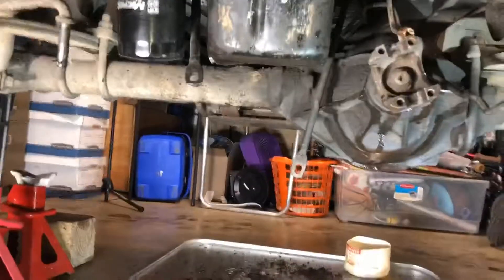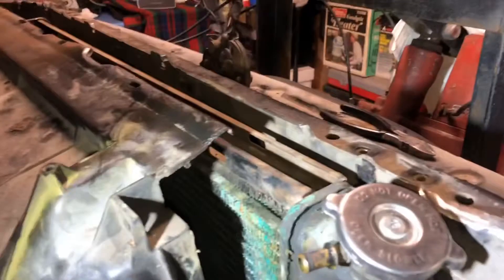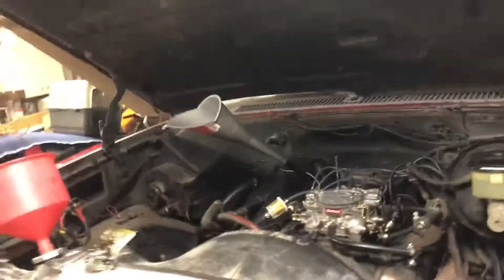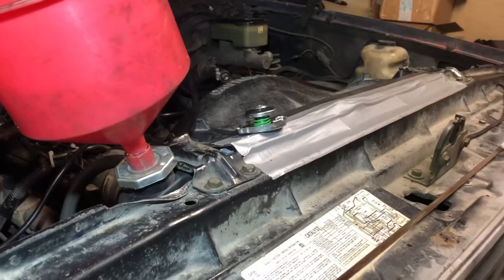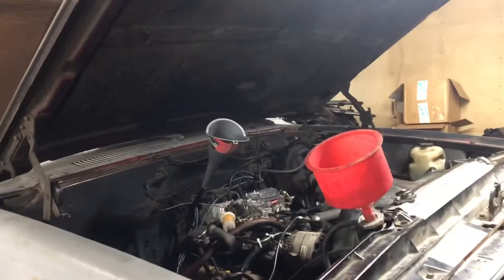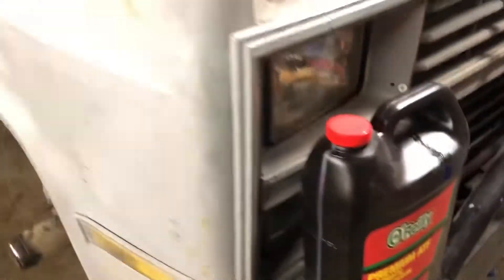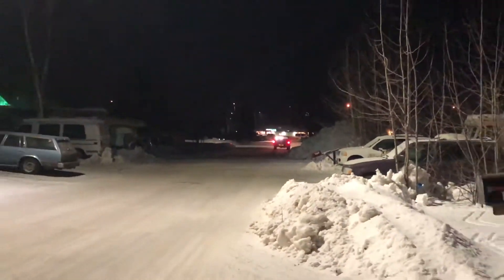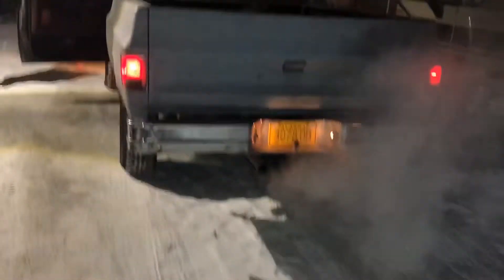Ep.30 1983 Chevrolet K10 700R4 Pt.4 Install and Test Drive!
In this episode the Plow Truck gets closer to running with the install of the 700R4 automatic transmission. This is three videos edited together and what I didn’t record was the big challenge I had with two different flexplates that I had for it. Both kept warping when torqued down, luckily one of the parts stores in town carried a Heavy Duty version and everything fit up perfect! There were several more challenges, shimming the starter, the exhaust was bent, basically each part of the install was giving me a headache lol.